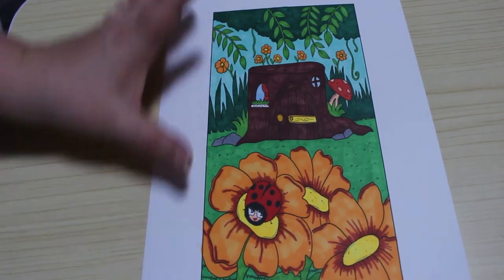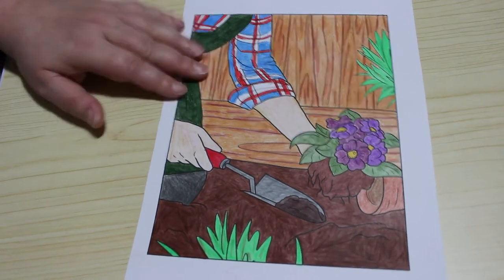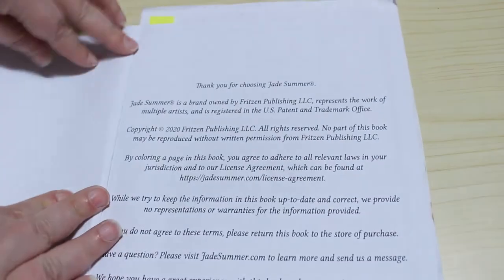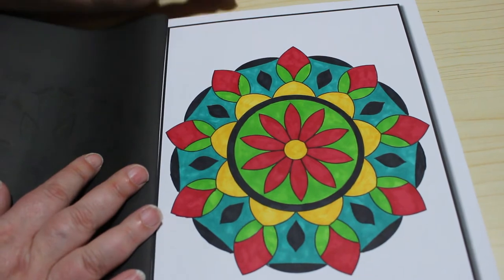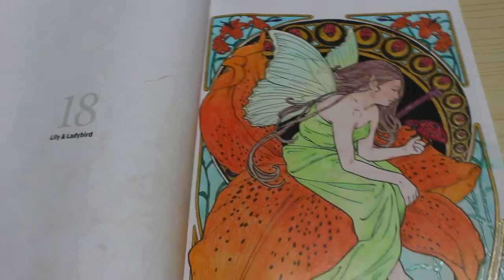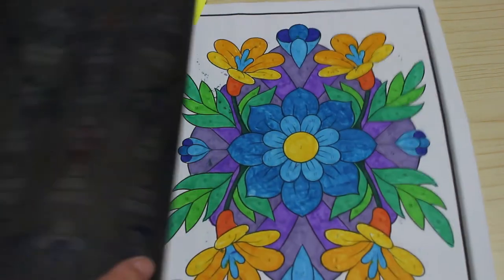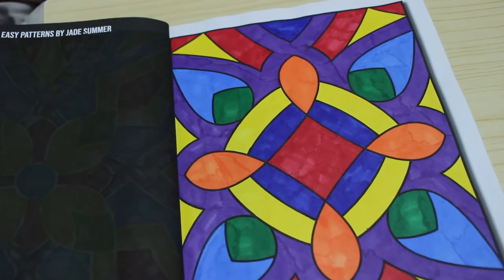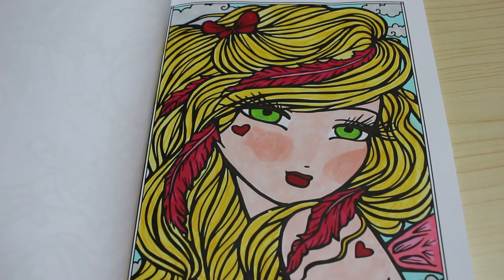Completed Colouring Pages March 2021